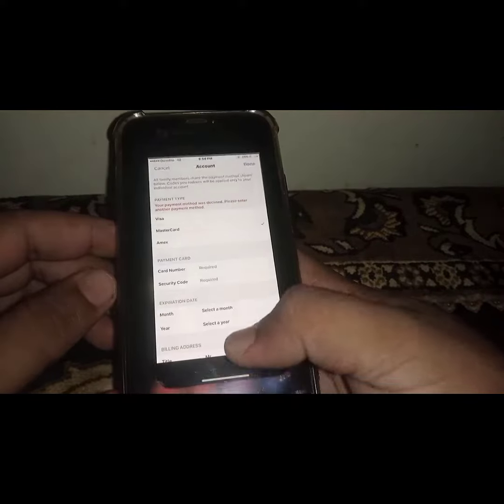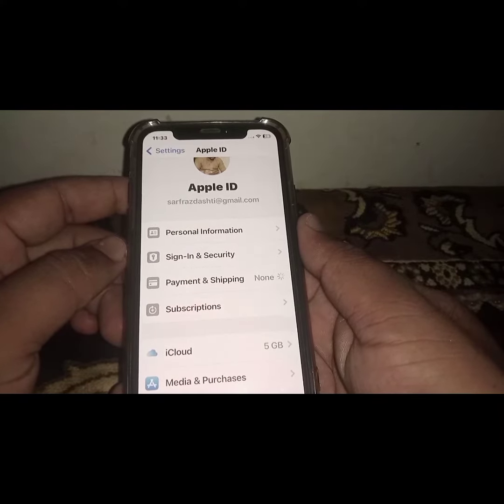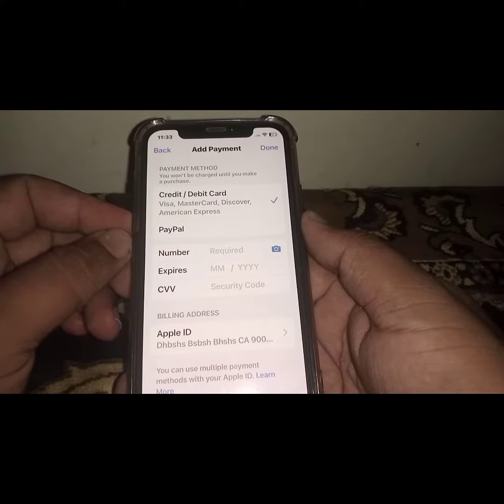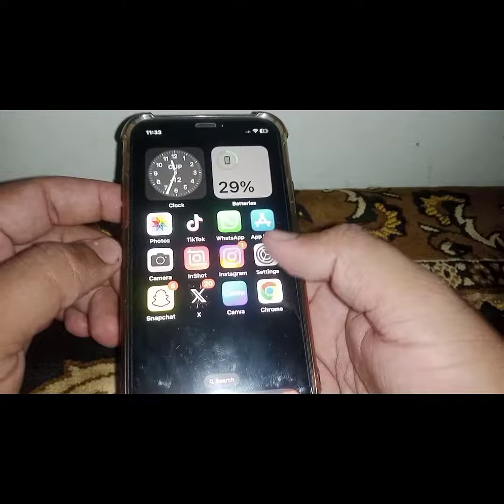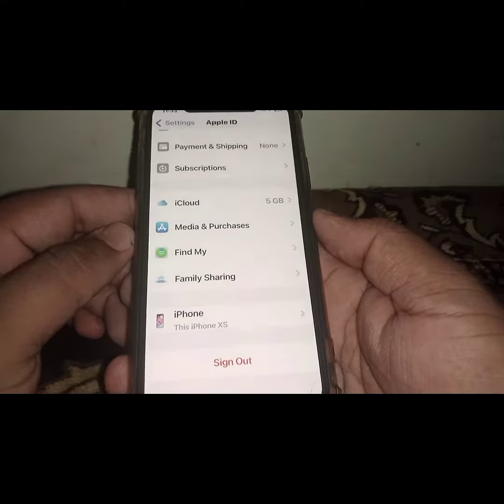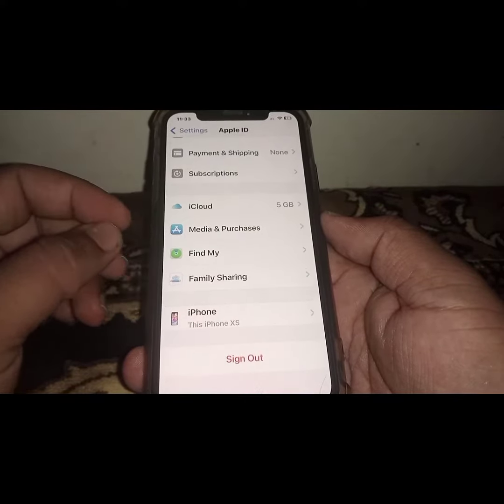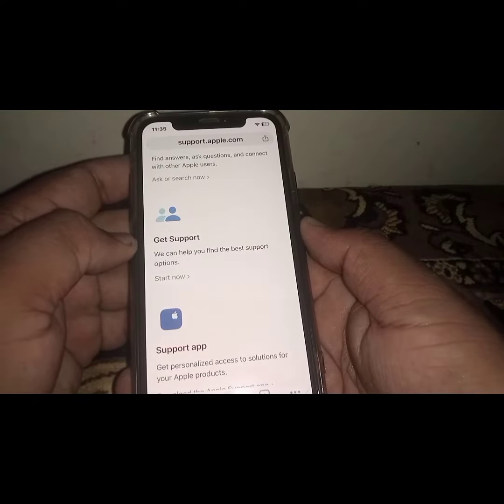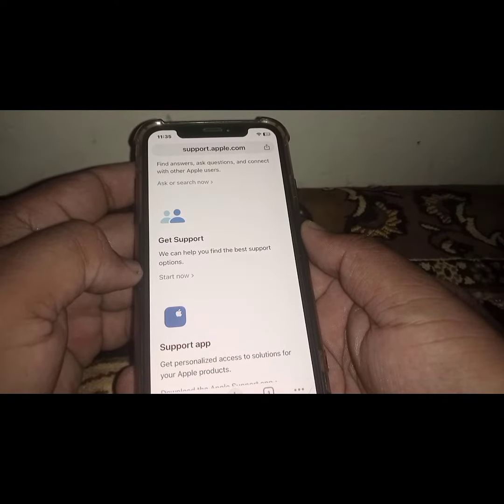Your Payment Method Was Declined Please Enter Another Payment Method | iOS 17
Hi Everyone Well Come to My Channel. In this video I gonna Show you " Your payment method was declined please enter another payment method  " on Your iPhone and Android Phone .